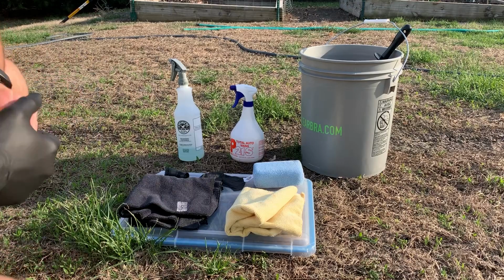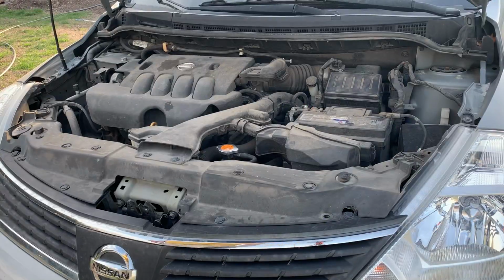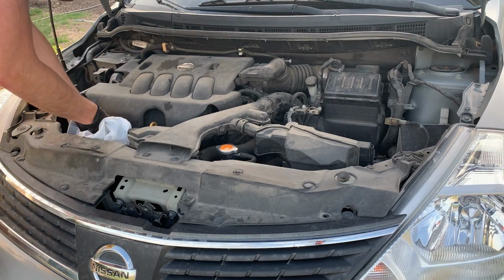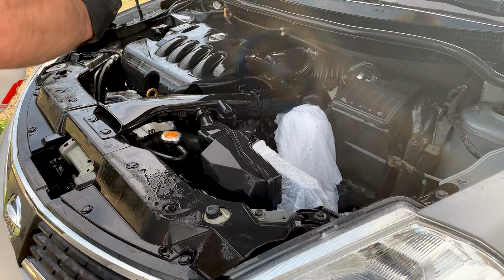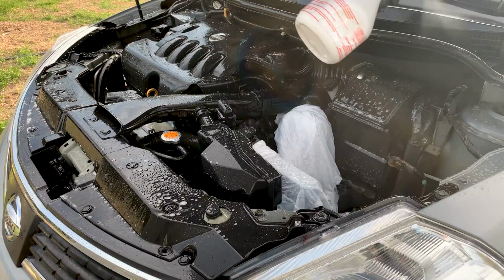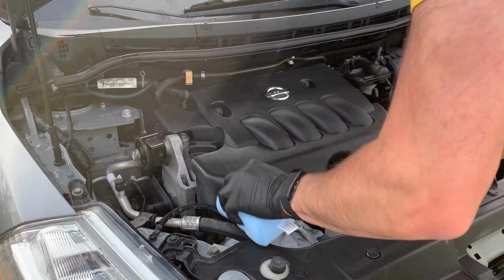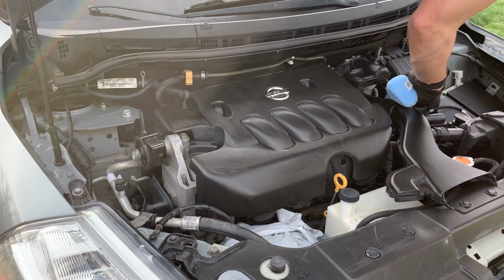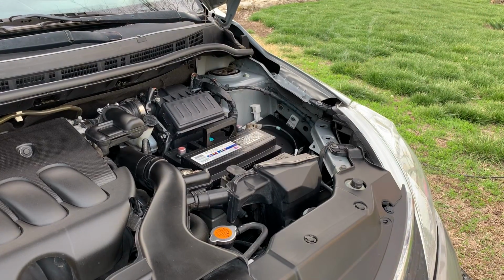How to safely clean your engine bay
Cleaning a Dirty Engine Bay the right way!

Products used:
US Viewers:
Interior:
Leather Brush - Adams |
Soft Brush - Detail Factory
Leather Care - Griots Garage
Microfiber Towels - The Rag Company
Leather Conditioner - Chemical Guys
Microfiber Sponge - Chemical Guys
Pet Hair Detailer - Lilly Brush
Trim Restore - Car Pro

Exterior
Power Washer - Ryobi
Undercarriage Cleaner - Ryobi
Wash Mitt - Mothers
Buckets - Wichita Clear Bra
Grit Guards - Meguiar's
Surface Wash - Griots Garage
Foam Cannon - MTM
Microfiber Drying Towels - Griots Garage
All Purpose Cleaner - Chemical Guy's
Rubber Cleaner - Griots Garage
Tire Cleaner - Car Pro
Tire Brush - Mothers
Wheel Brush - Mothers
Steamer - McColloch 1375
Engine Cleaner: Total Auto Wash P21S 13001B Auto Wash W/Sprayer

Camera & Accessories:
Camera - Canon 90D
SD Card:
Go Pro 9
Micro SD Card
Tripod - GEEKOTO :